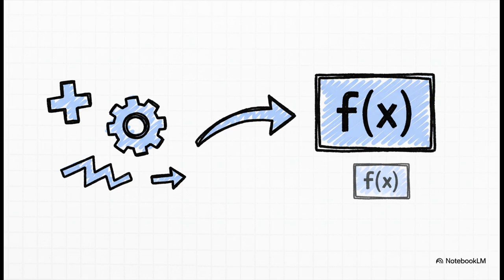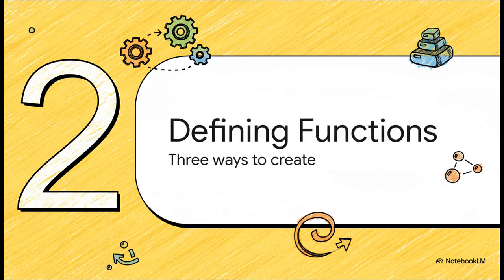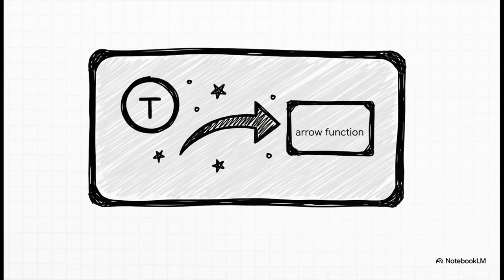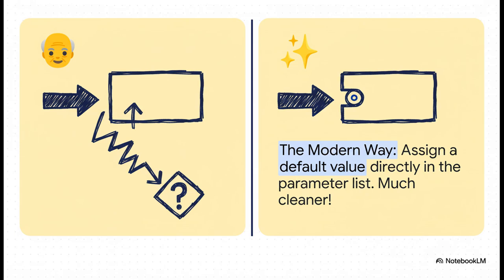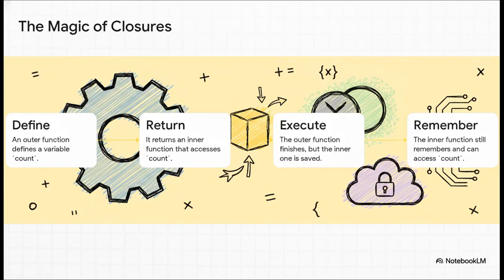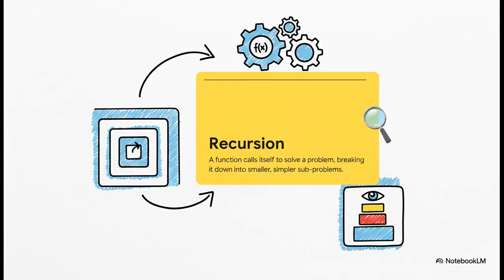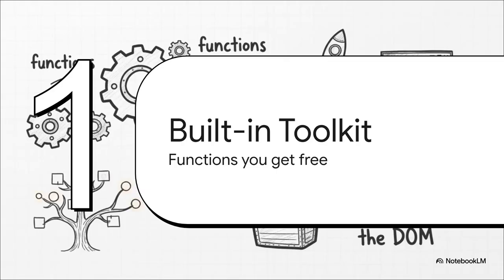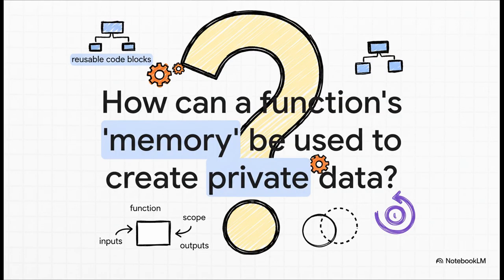JS | Functions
JavaScript Functions Explained | Developer Roadmaps

Welcome back to our JavaScript series!
In this explainer, we’re diving deep into one of the most powerful ideas in programming — functions.

You’ll learn:
🔹 Why functions exist and how they make code reusable and organized.
🔹 The 3 main ways to define functions — declarations, expressions, and arrow functions.
🔹 How parameters, arguments, and defaults actually work.
🔹 The secrets behind scope, closures, and how functions “remember” their environment.
🔹 How recursion works and how the call stack executes.
🔹 Real-world function patterns like IIFE and REST parameters.

Functions are the foundation of JavaScript — they’re where logic, memory, and structure come together.
Master them, and you’ll unlock the key to writing clean, modular, and professional code.

🧩 Next up: The DOM — where JavaScript connects to the real web.

Timestamps:
00:00 | Intro – Why Functions Matter
01:00 | Why We Need Functions – The DRY Principle
03:00 | Function Declaration – Classic and Hoisted
05:00 | Function Expression – Controlled & Predictable
06:30 | Arrow Functions – Modern & Lexical “this”
08:30 | Parameters and Arguments – Passing Data
10:00 | Default Parameters – Cleaner and Safer
11:00 | Rest Parameters – Handling the Unknown
12:00 | Scope & Lexical Scoping Explained
14:00 | Closures – Memory and State in Action
16:30 | IIFE (Immediately Invoked Function Expressions)
18:00 | Recursion – Functions Calling Themselves
20:00 | Call Stack Visualization
21:00 | The Built-in Function Toolkit (Math, String, Array)
22:30 | Best Practices & Summary
23:00 | Next Up – The DOM: JavaScript Meets the Web
23:30 | Outro – Map Your Path. Build Your Career.